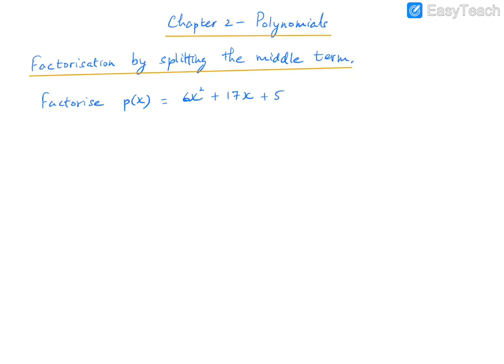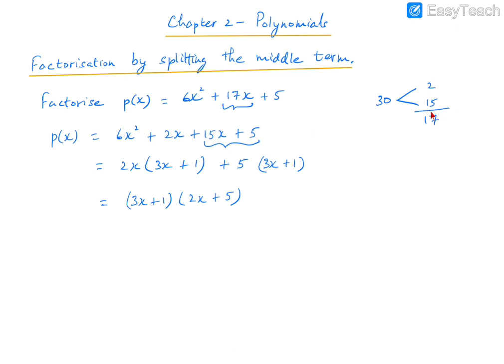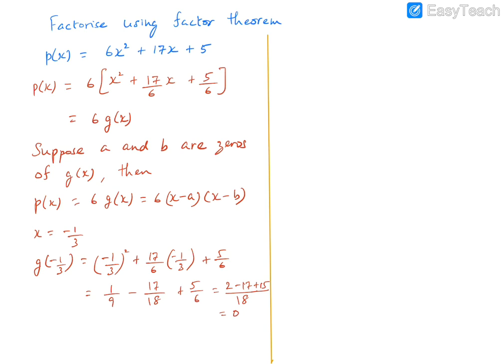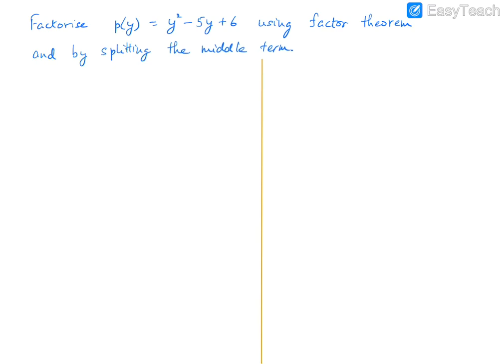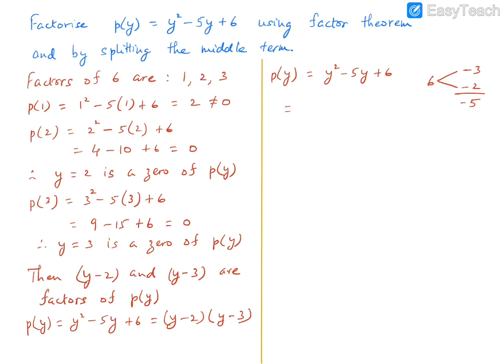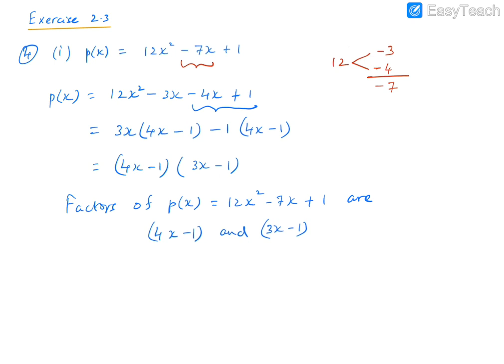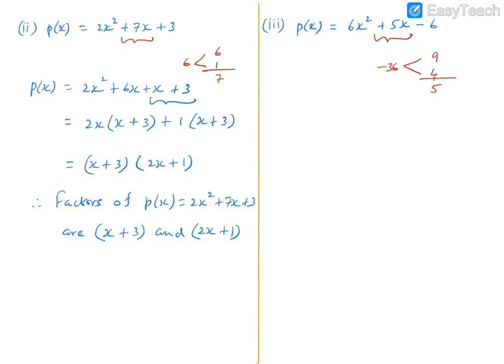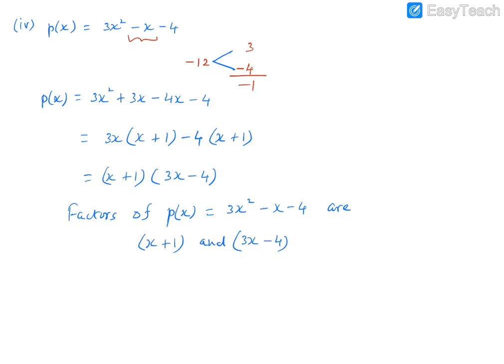Factorisation - part 2: Factorisation by splitting the middle term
Factorisation of quadratic polynomials using the method of 'splitting the middle term'